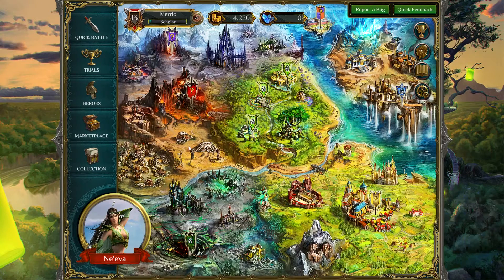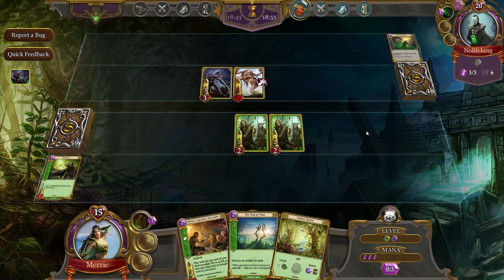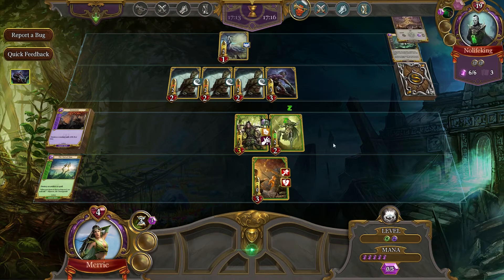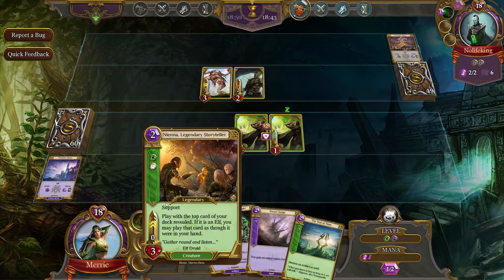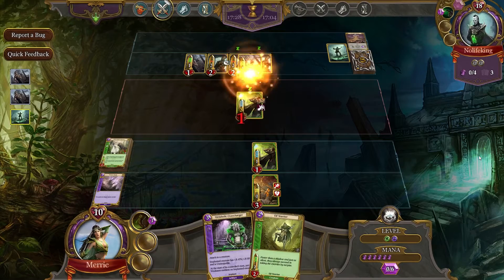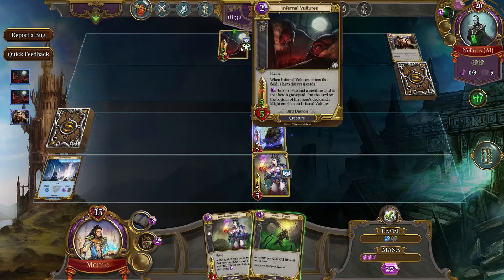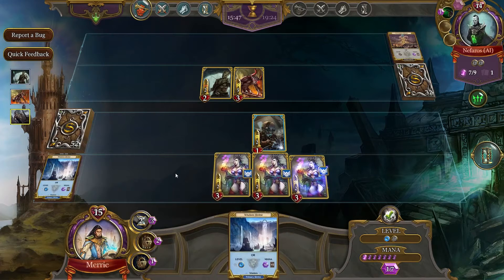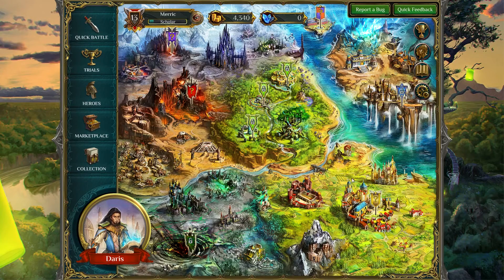Let's Play - Spellweaver TCG – Season 2 Episode 30 [Nolifeking x 2, AI]:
Wield powerful creatures as you crush your foes with powerful spells and creatures in SpellWeaver. A trading card game focused on strategy and cunning. Come join me in battle!